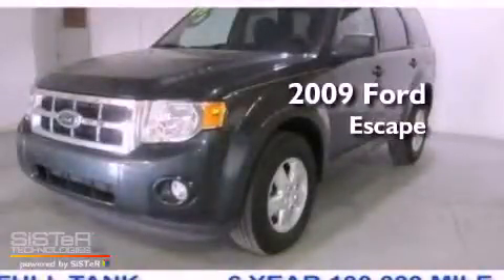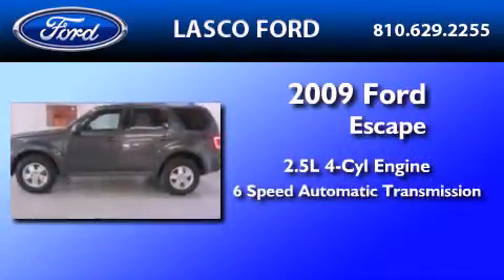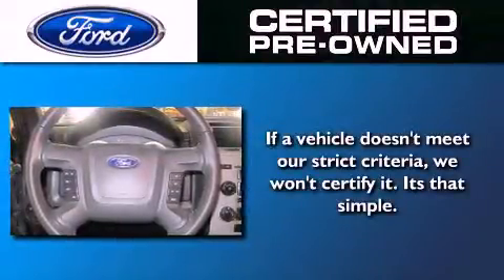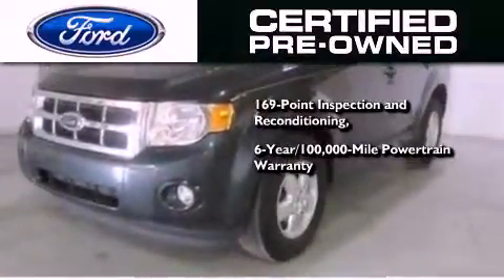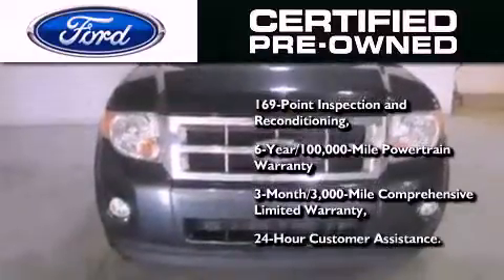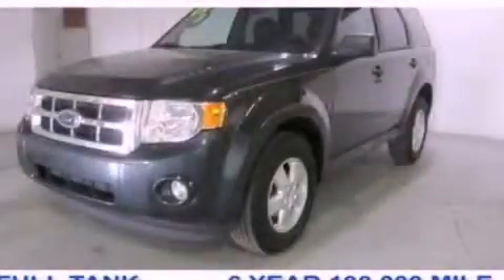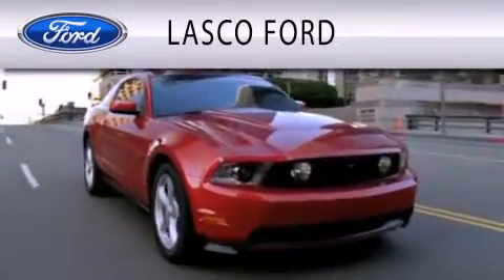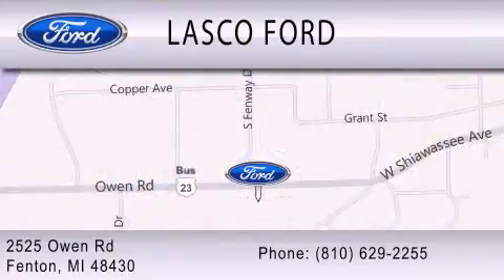Certified 2009 FORD ESCAPE Fenton MI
Year : 2009

 Make : FORD

 Model : ESCAPE

 Engine : 2.5L I4

 Trans . : AUTO 6SPD

 Exterior : BLACK

 Miles : 38,979

 Interior : BLACK

 Lasco Ford

 2525 Owen Road